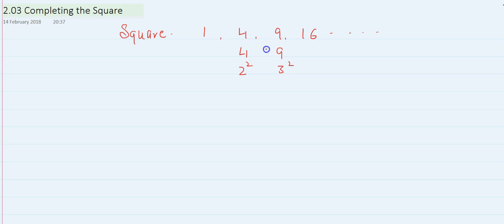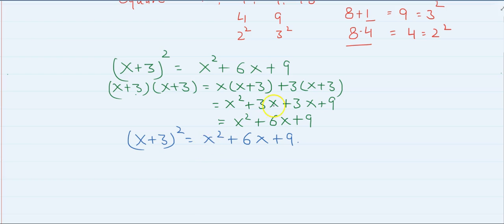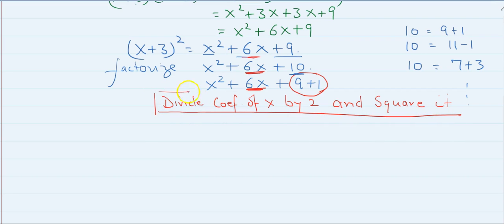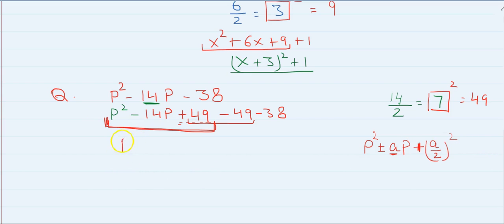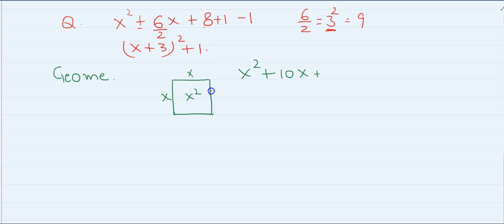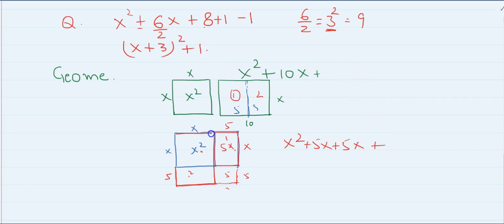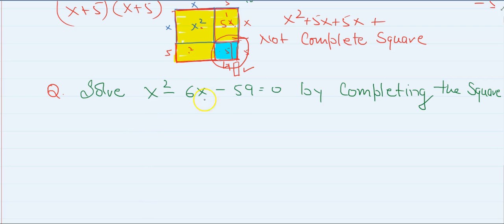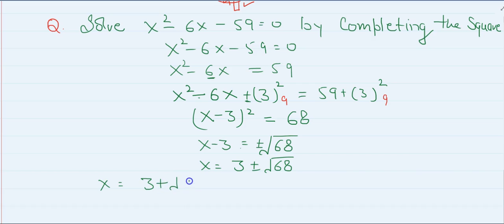Quadratic Equations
How to  solve a quadratic equation by the method of COMPLETING THE SQUARE.